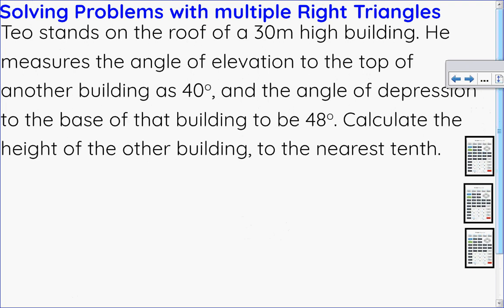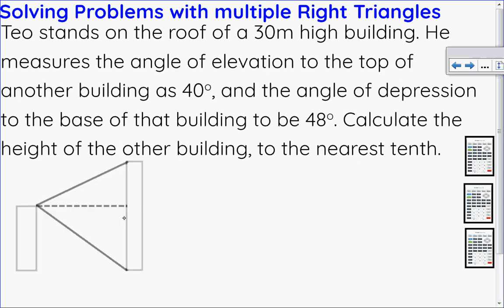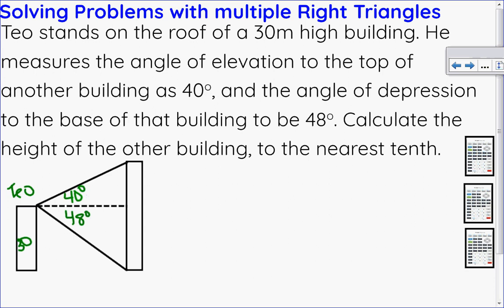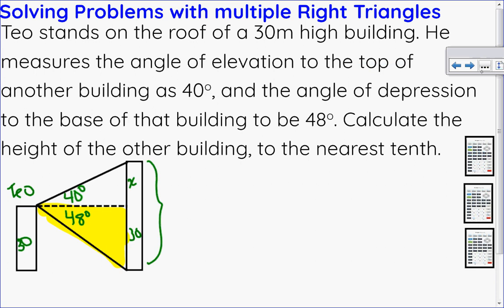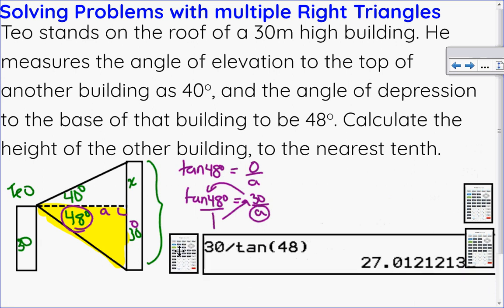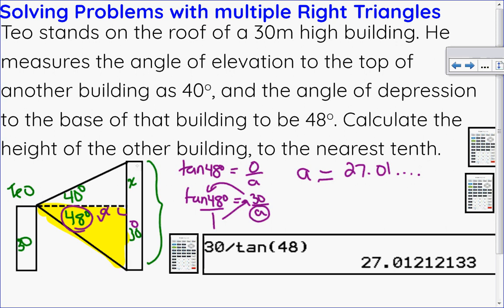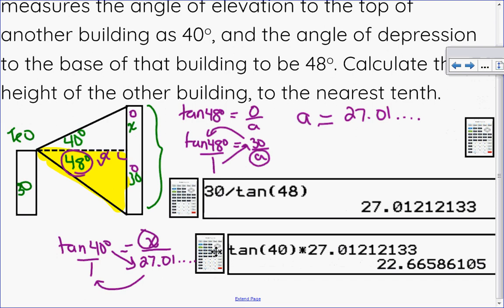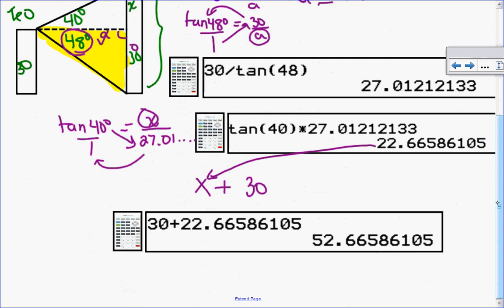Multiple Triangles Question 2